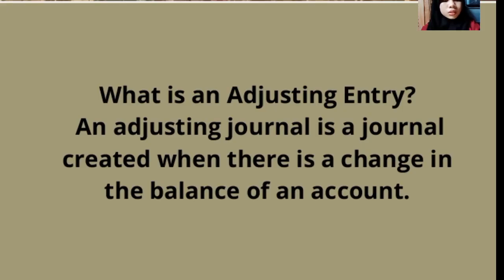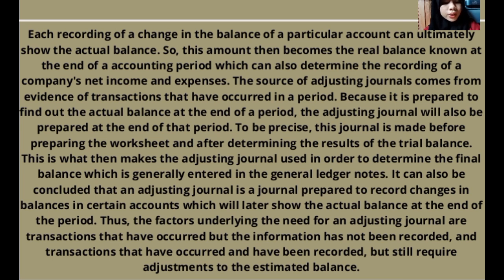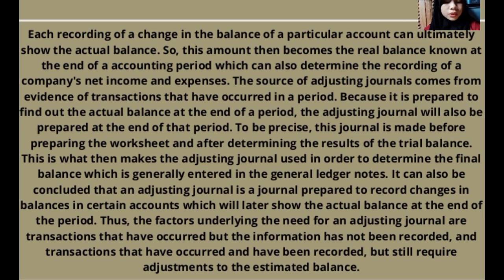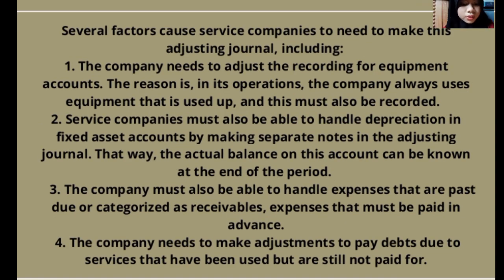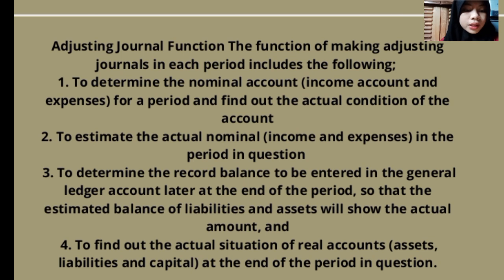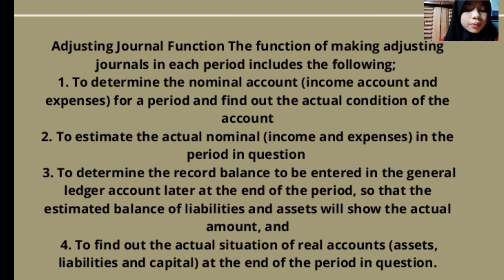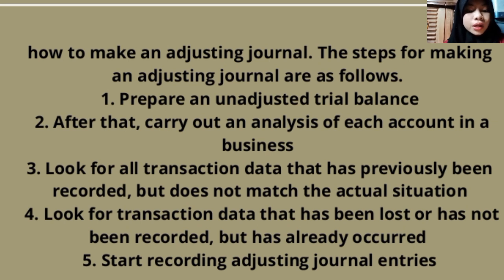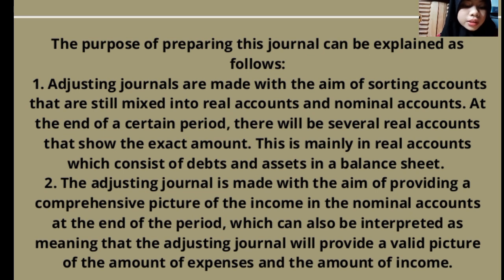pemgantar akuntansi 4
Nama : Reva Olivia Pasha
Kelas :Manajemen 24 C
Npm : 24411084